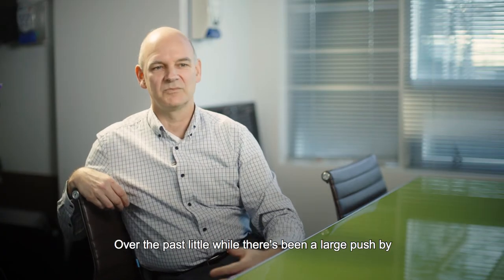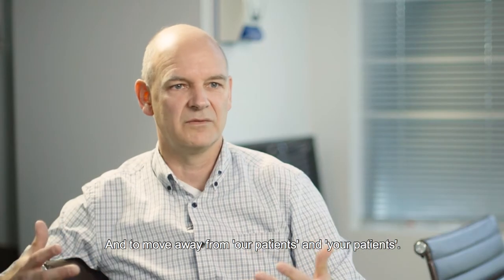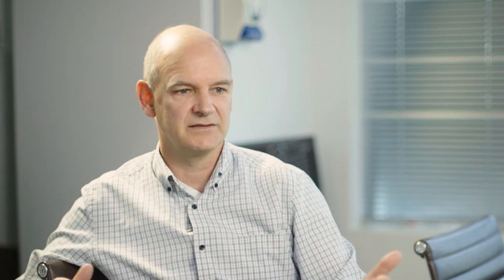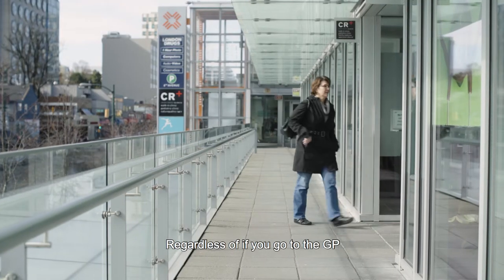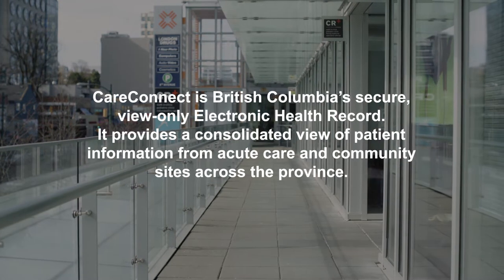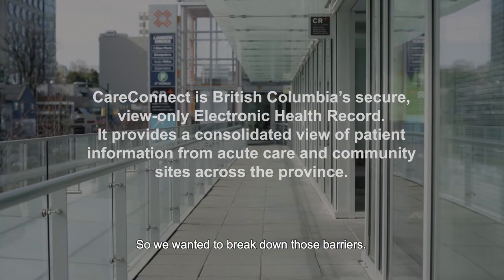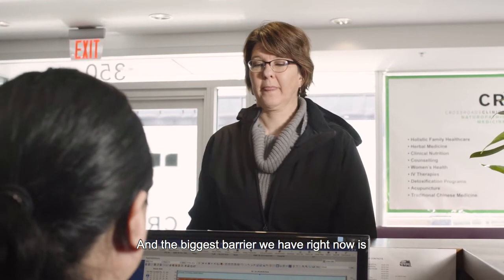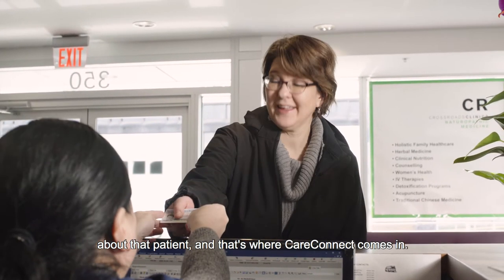CareConnect Promotional Video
Why CareConnect?

Dr. Lee from Cross Roads Medical Clinic in Vancouver, BC tells us what a difference CareConnect has made in her private practice clinic.

Oliver Thompson, Director eHealth Projects, PHSA (IMITS) tells the story of how CareConnect was deployed to private practice clinics.